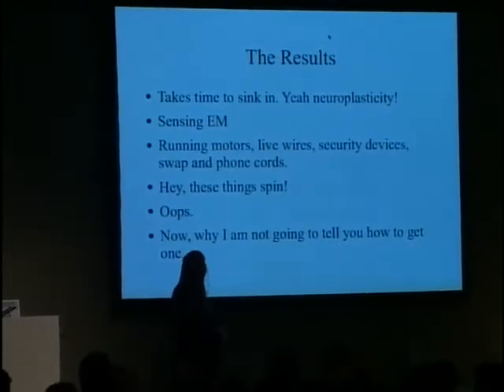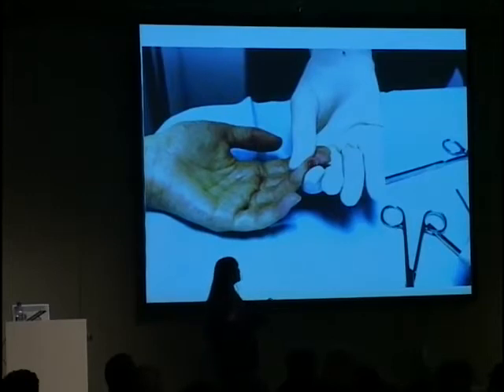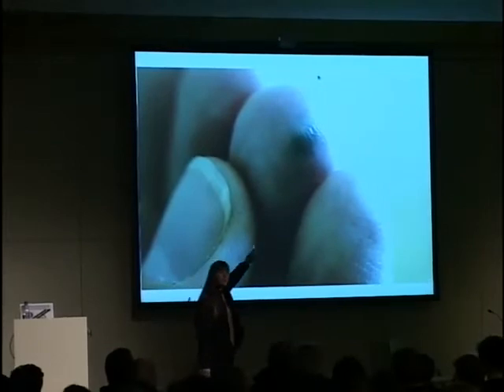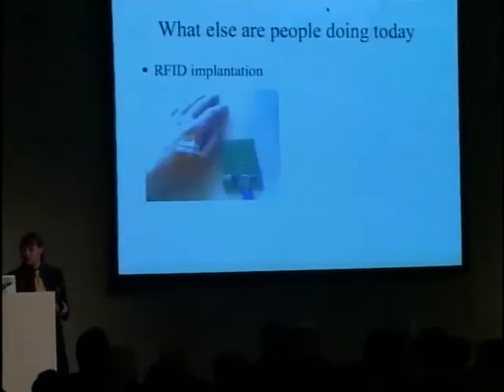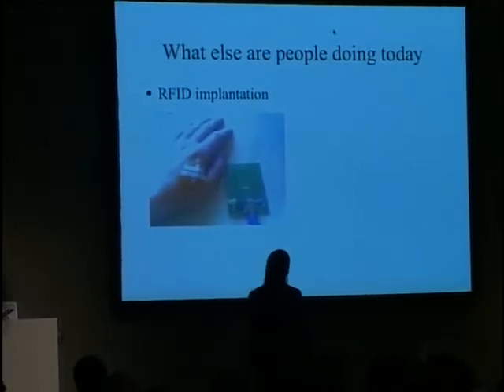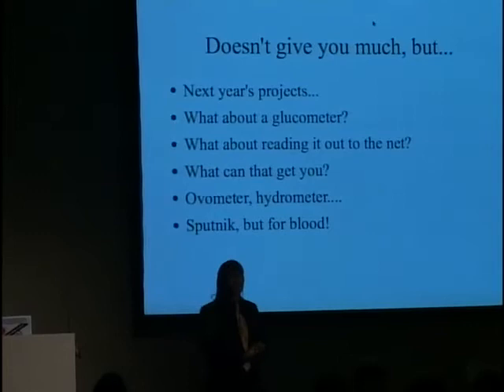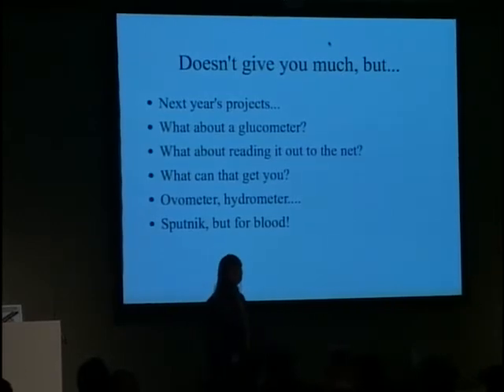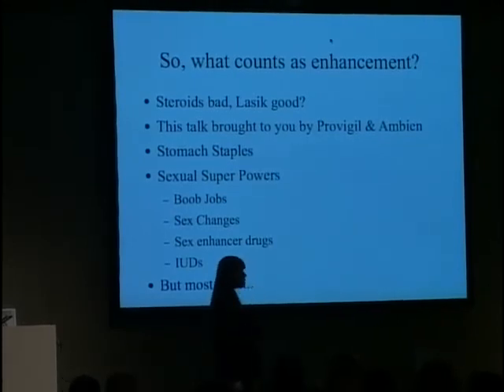23C3-1629-en-body_hacking_001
23C3-1629-en-body_hacking_001